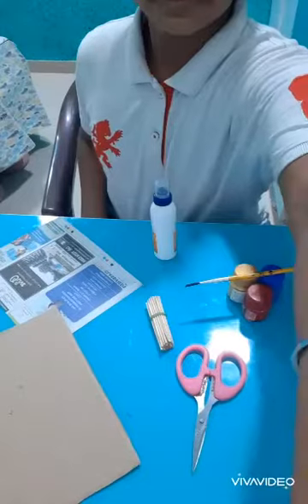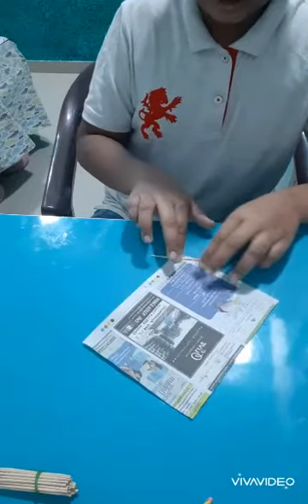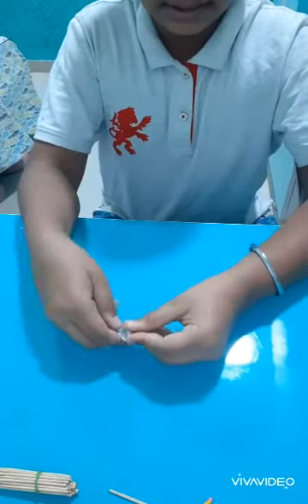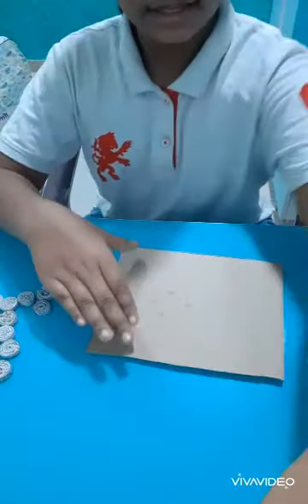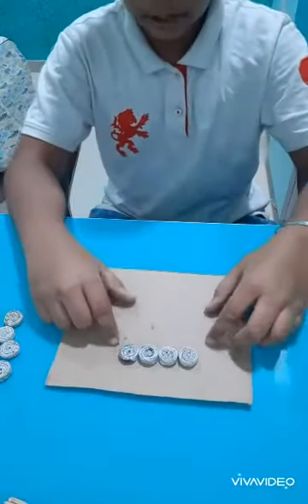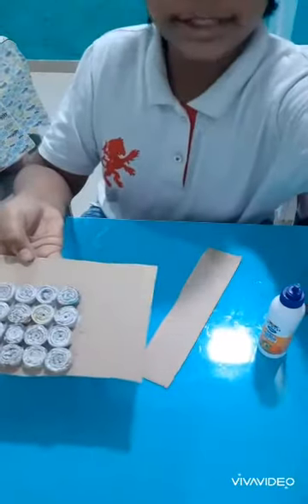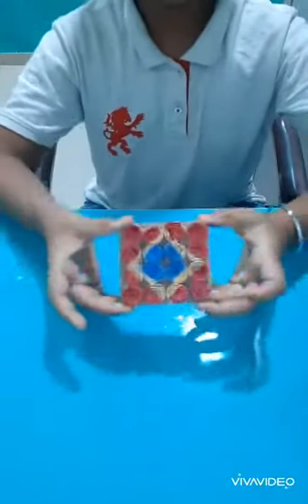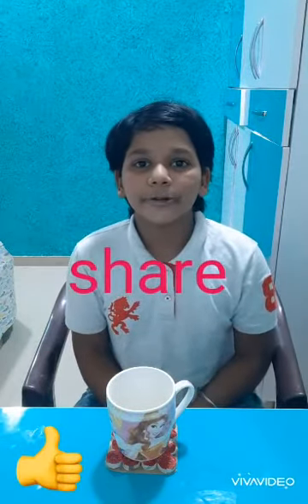Tea Coaster 😊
Try it
susbscribe🤟😊😃
stay safe!👍